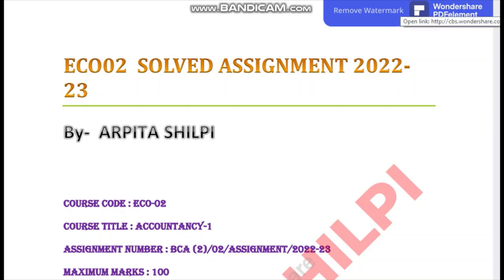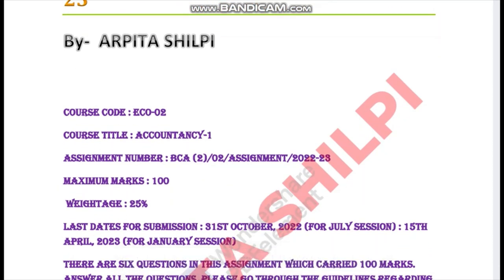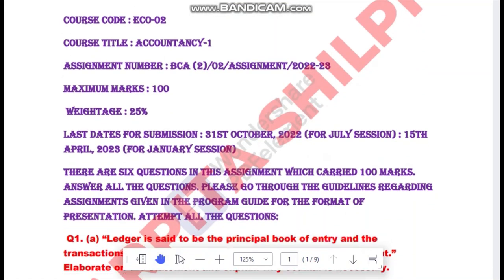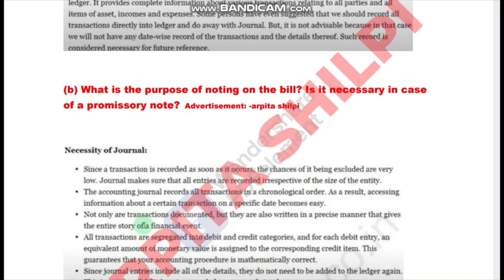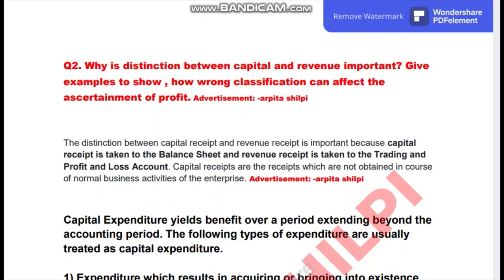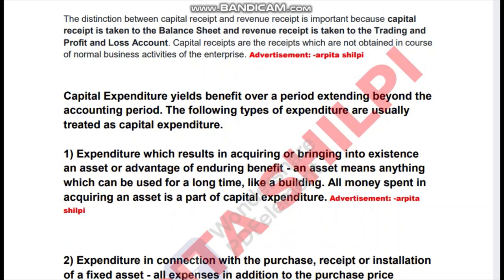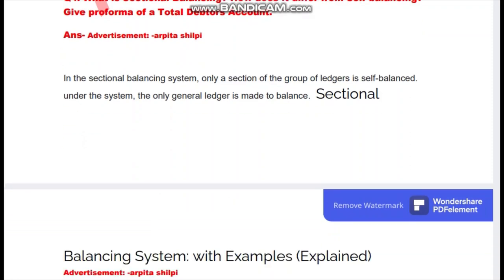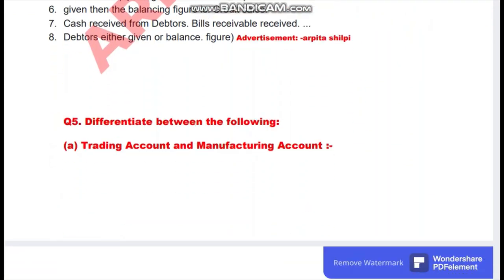2nd sem solved assignement 2022-23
hey everyone.
or aap sab ko kis subject ki video chahiye please comment kre
like my video, kindly susbcribe to my channel. for more assignment, notes, guess questions, solved question paper's 2nd sem all Assignment in one video
ignou bca solved assignments #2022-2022
bca solved assignments
eco02solved assignments2022-23
2nd sem all Assignment in one video
bca solved assignments
mcs013solved assignments2022-23

psswd:- watch video till end

mcs015:-

solved question paper's
 2nd sem all Assignment in one video
bca solved assignments
mcs011solved assignments2022-23
2nd sem all Assignment in one video
bca solved assignments
mcs012 solved assignments2022-23
2nd sem all Assignment in one video
bca solved assignments
mcs013solved assignments2022-23
2nd sem all Assignment in one video
bca solved assignments
bcsl022 solved assignments2022-23
2nd sem all Assignment in one video
bca solved assignments
bcsl022solved assignments2022-23
2nd sem all Assignment in one video
bca solved assignments
mcs015solved assignments2022-23